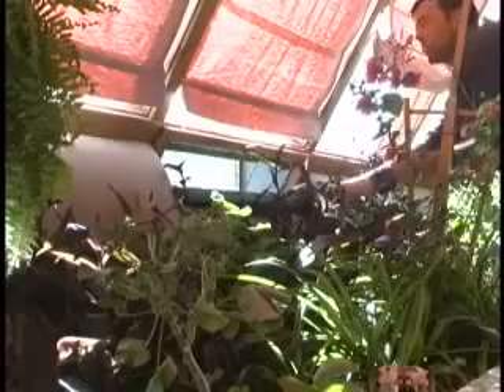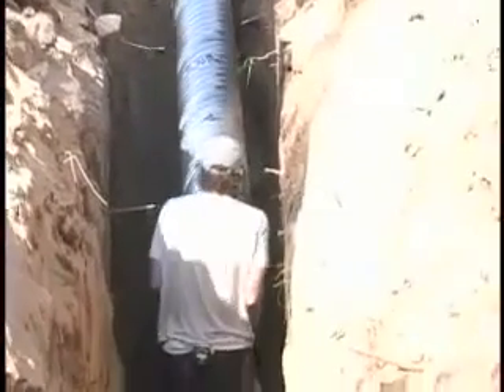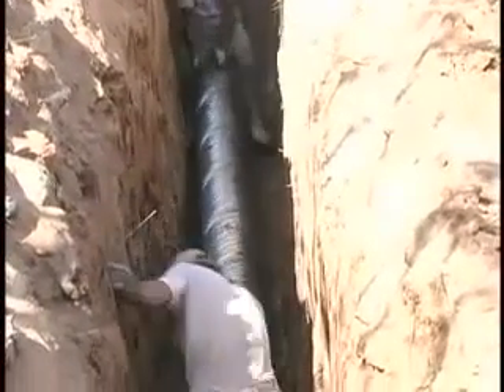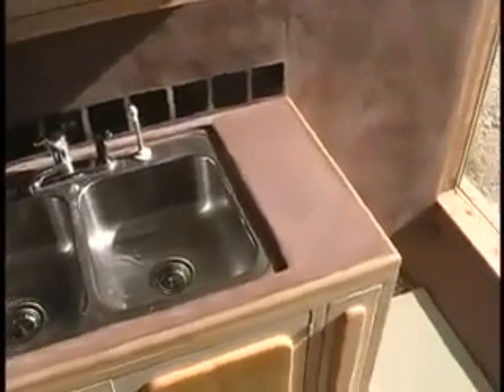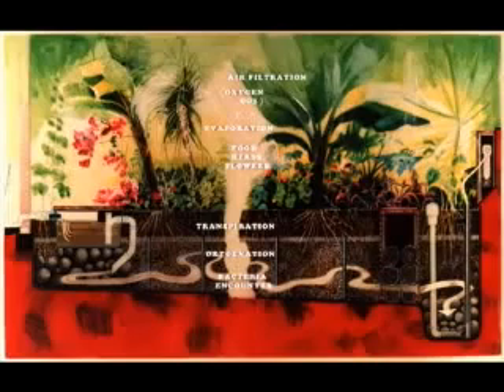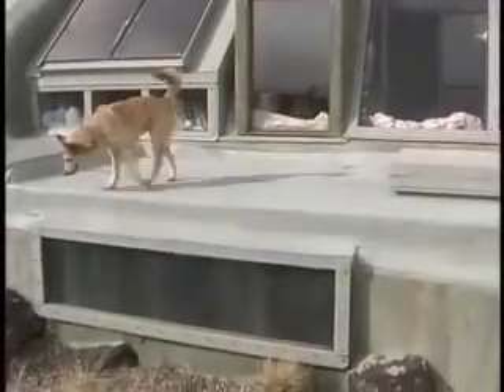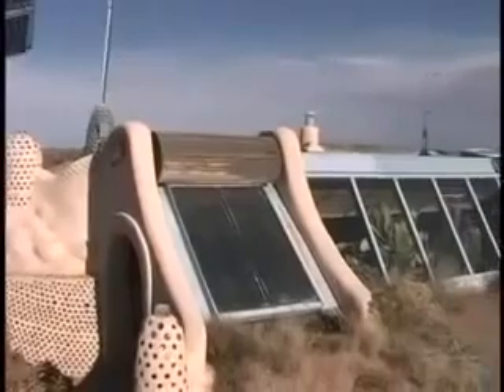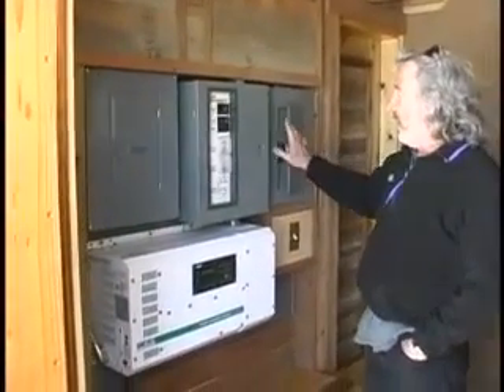Earthship 101 Part 1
Michael Reynolds explains some of the steps that go into making an earthship home livable. Basic structure, water  and Electricity management ideas, that reuse the collected water and get energy from the elements. An obtainable and affordable way to live with little to no stress on either you nor the planet.